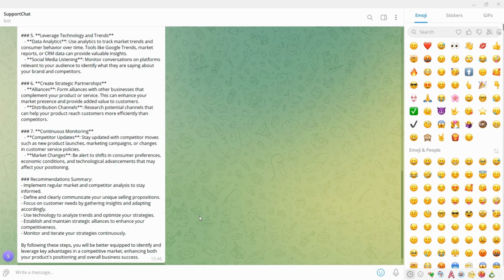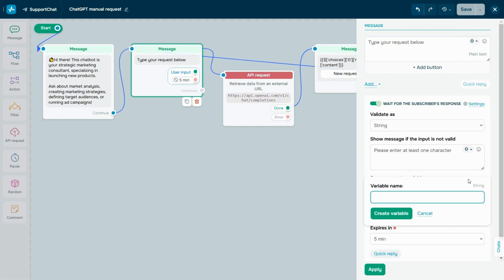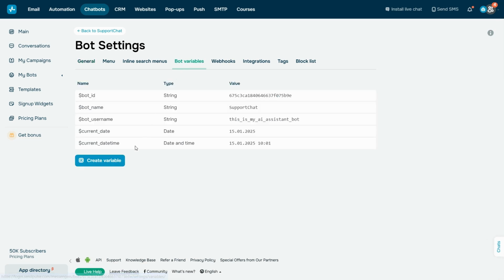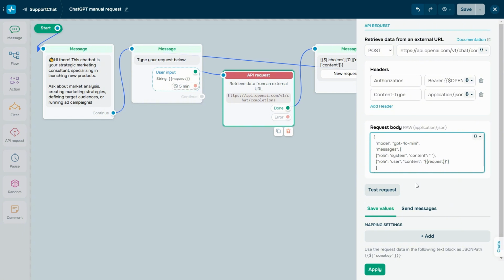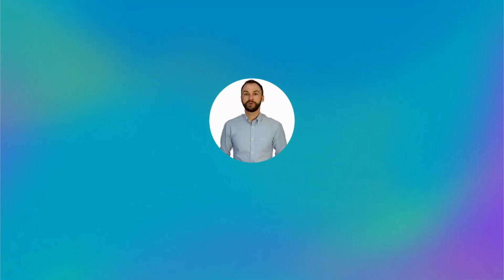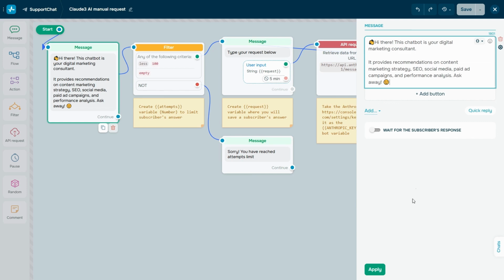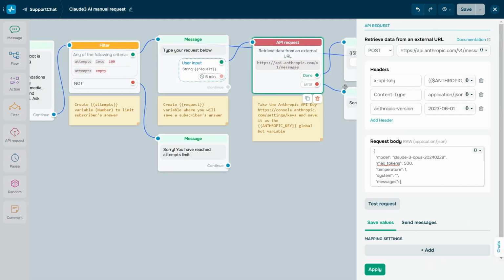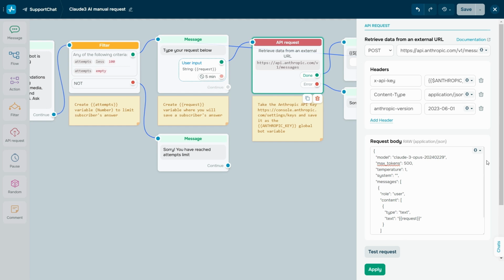Connect ChatGPT and Claude to SendPulse Chatbots for FAST Manual Requests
Learn how to connect ChatGPT and Claude to SendPulse chatbots and unlock the power of fast manual requests! In this tutorial, we'll show you how to integrate these powerful language models with SendPulse's chatbot platform to automate and streamline your customer support workflows. With this integration, you'll be able to handle complex customer inquiries and requests with ease, freeing up your team to focus on higher-value tasks. Get ready to take your customer support to the next level!

00:00 Intro
00:41 ChatGPT manual request
02:18 Claude manual request